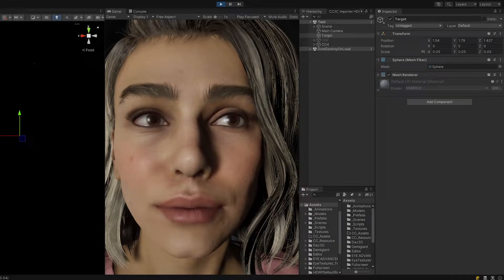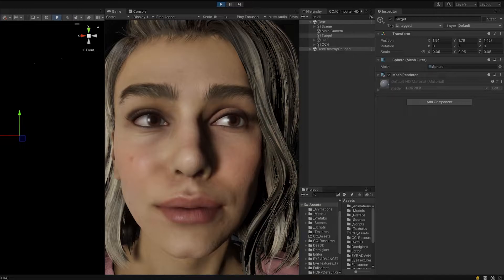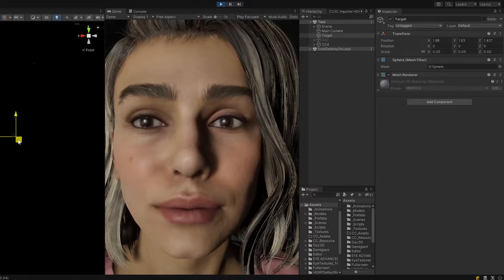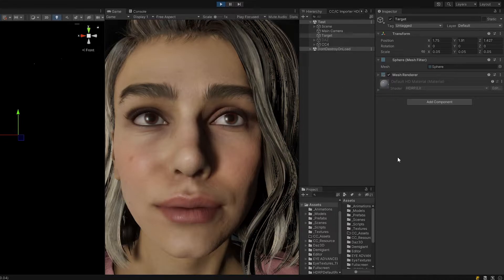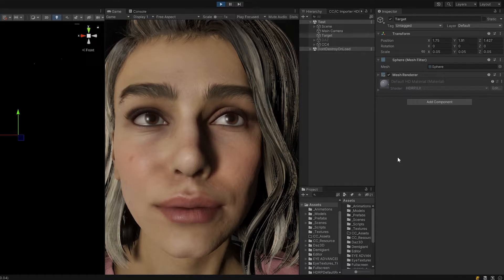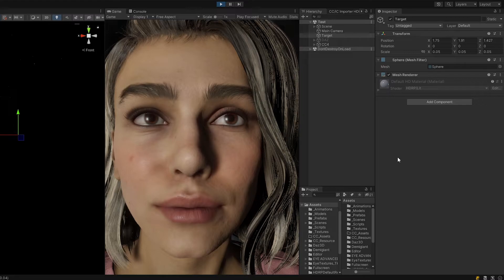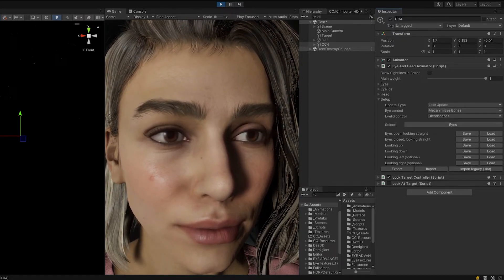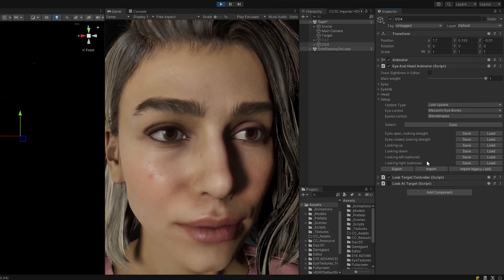Realistic Eye Movements Update: Eyelids follow eyes horizontally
The recent update for my Unity asset Realistic Eye Movements introduced a new feature. It now supports blendshapes that make the eyelids follow the eyes when looking left or right.

I added presets for some character types that have such blendshapes. Reallusion's Character Creator 4 characters have such blendshapes, and also Character Creator 3 if you set the facial blendshapes to ExPlus. The new generation of DAZ Studio characters, Genesis 8.1, have such blendshapes as well if you add them to the export settings. There's a readme listing the blendshapes that have to be exported for DAZ characters in the preset folder.

So if your character is one of these types, all you need to do is import the new preset. If you have a different character type, but one which also supports horizontal eyelid blendshapes, all you have to do is to set the Looking Left and Looking Right eye and eyelid configurations in the Setup.